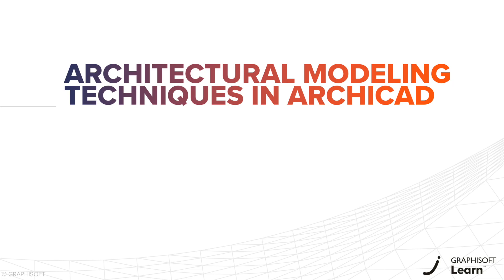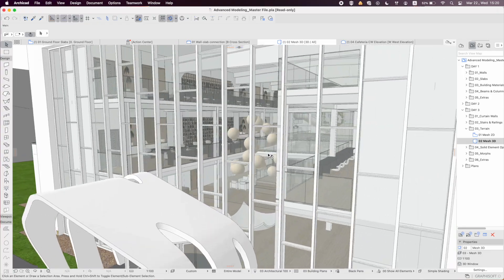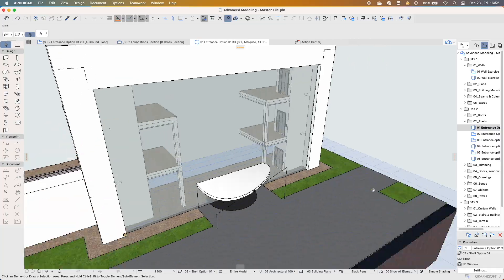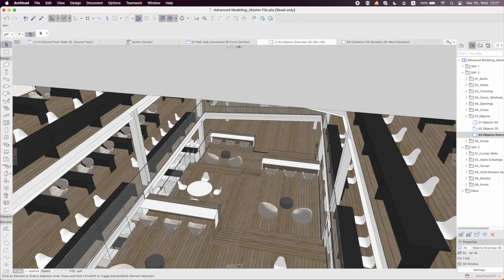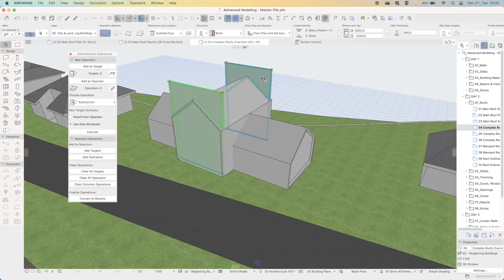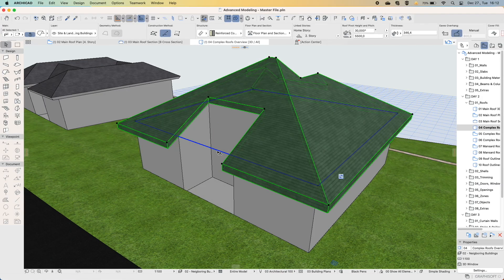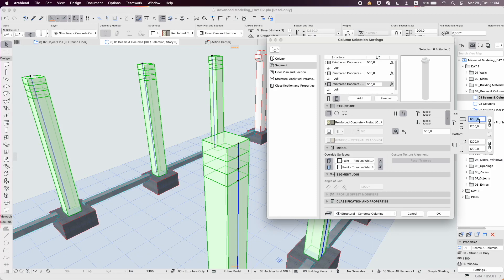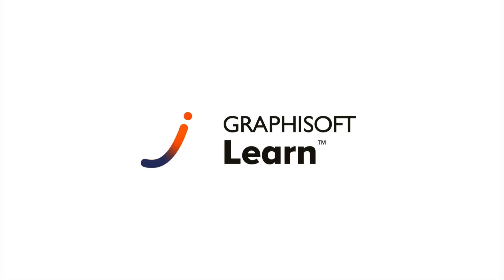Architectural Modeling Techniques in Archicad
Take your modeling skills to the next level with this course and learn how you can customize the most important modeling elements to your needs. Have a deeper understanding of what Archicad is capable in terms of modeling and get familiar with more complex modeling tools. See how you can use the various tools to create detailed Building Information Models